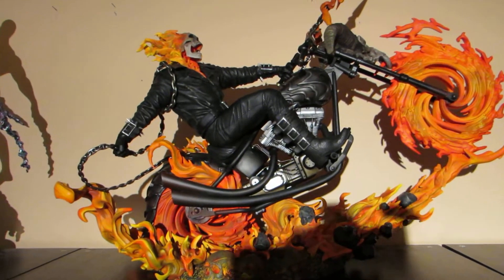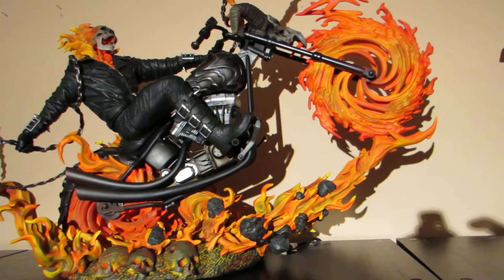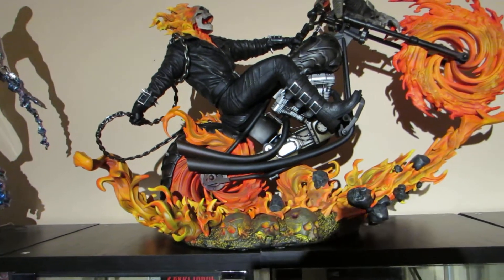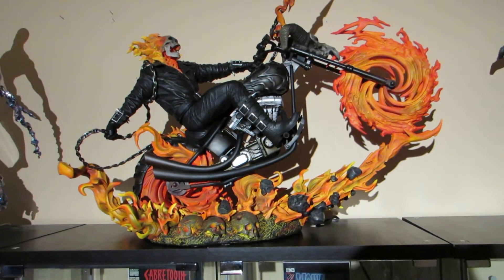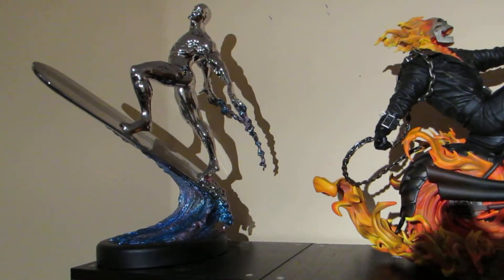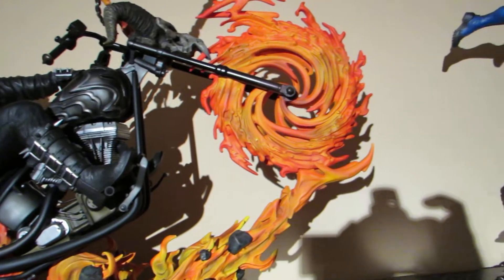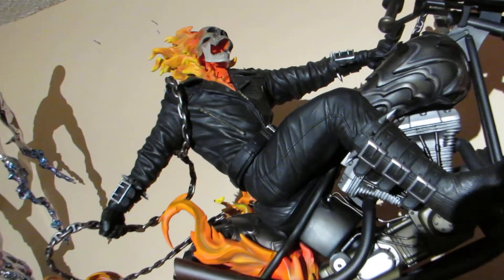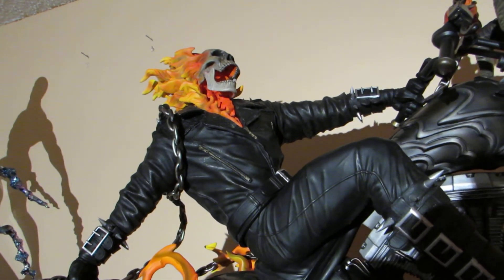XM Studios GHOST RIDER statue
Awesome piece and XM nail it..